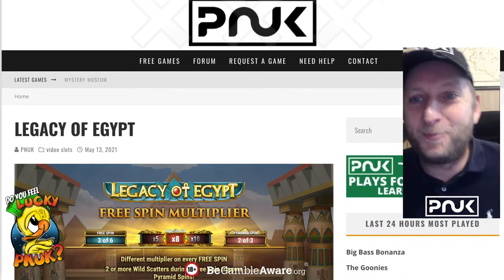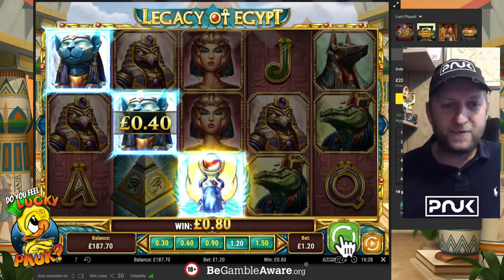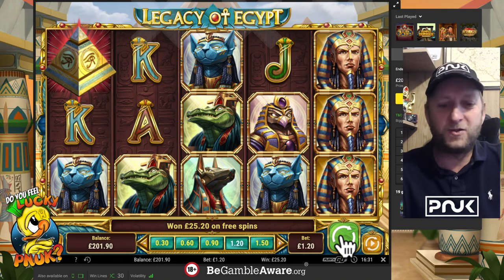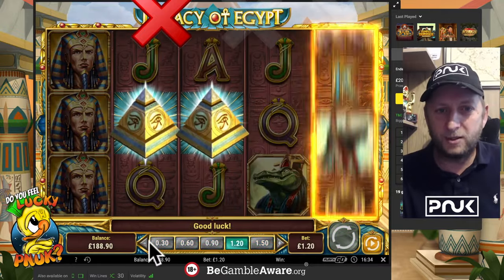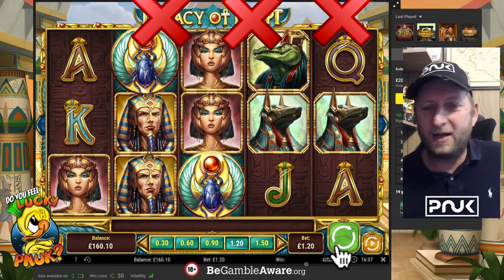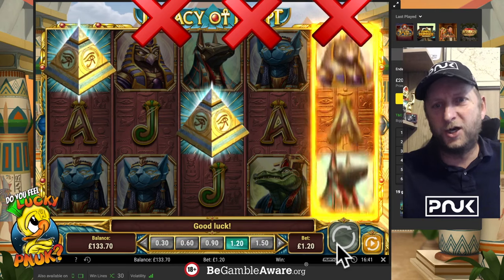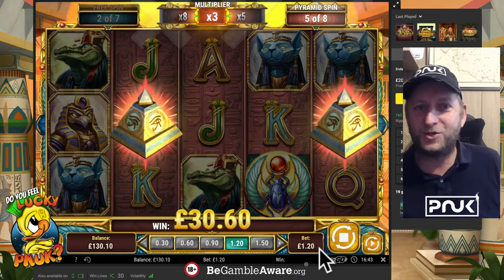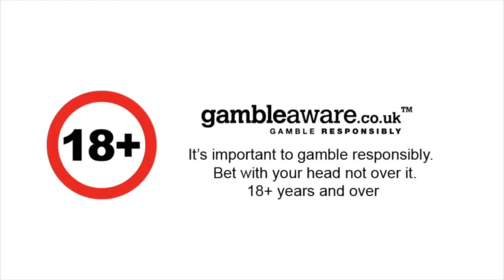Legacy Of Egypt - Slots Got Talent - PUNK Slots 2021